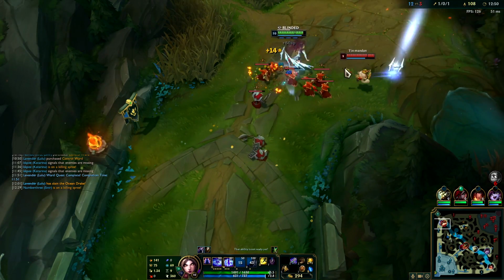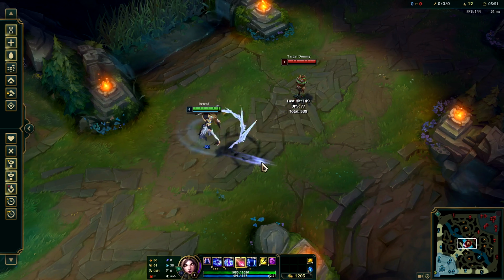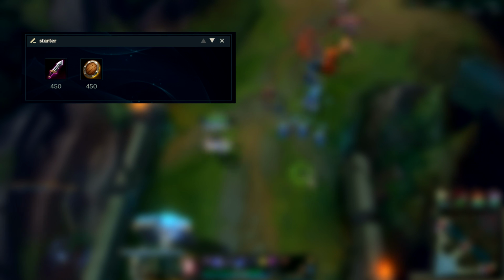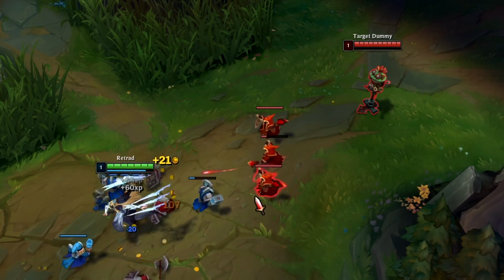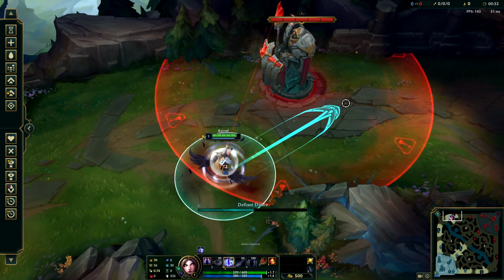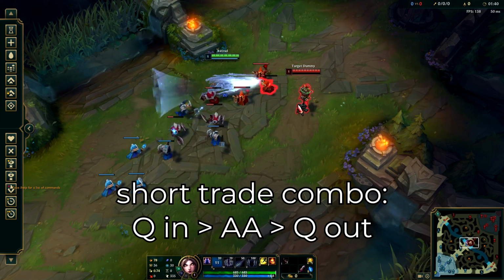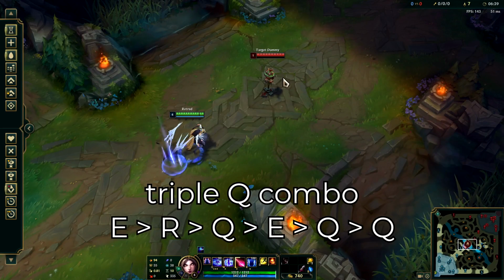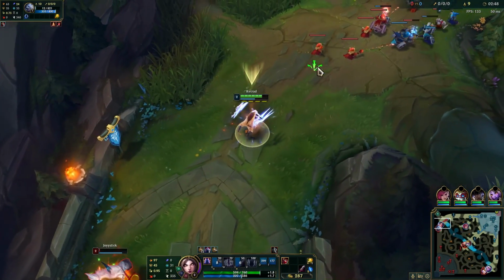HOW TO CARRY AS IRELIA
how to play irelia like the pros. these are tips from the best irelia players like irelking, theshy, tfblade, and retrad. i go over builds, mechanics, combos, and strategies to 1v9 carry as the blade dancer.